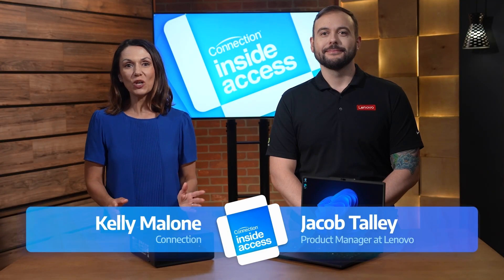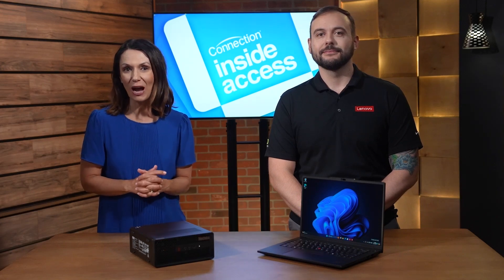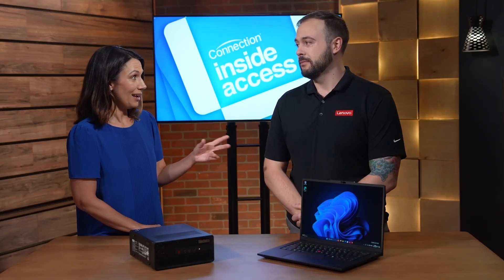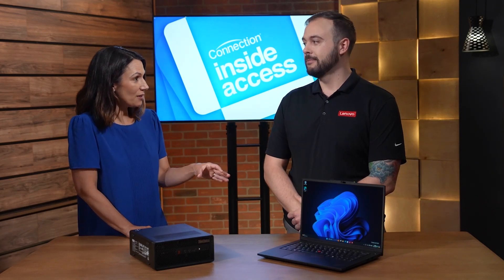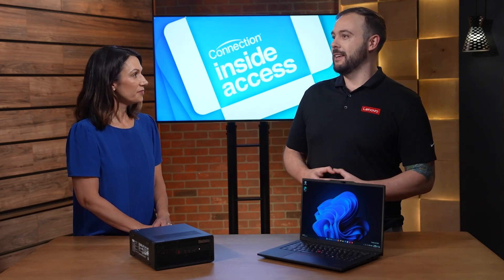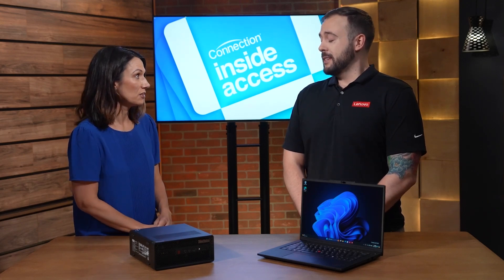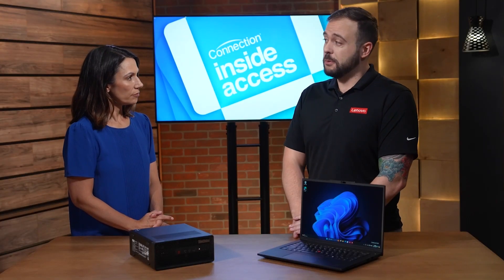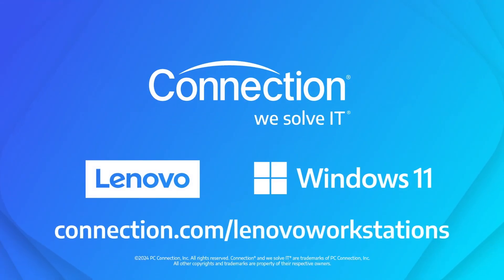Lenovo ThinkPad P-Series: New vs. Old Power User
Whether you’re an engineer or not, everyone can use AI on the ThinkPad P-Series with Windows 11. Watch this video and discover the differences between the power user of today and yesterday.

ThinkStation P Series workstations are designed from the ground up with customer-driven innovation, delivering the highest levels of performance, ease of use, and industry-leading reliability. Thanks to ingenious ThinkStation modular design, making upgrades and customizations is effortless—and P Series workstations support a staggering number of possible configurations.

ThinkPad P Series mobile workstations are designed for users that need to tackle compute-intensive workflows on the go. With professional-grade graphics and powerful, multicore processors, Lenovo sets the standard for mobile workstations and ensures best-in-class reliability—even when you’re away from the office.

Boasting a unique blend of style and portability—without sacrificing quality—these durable, long-lasting systems meet the most rigorous MIL-SPEC standards. They are also manufactured responsibly with sustainable materials and hold EPEAT Gold ratings across the entire ThinkPad P Series portfolio. And with certifications to run the most demanding ISV applications, you can keep projects moving and innovate freely, wherever your work takes you.